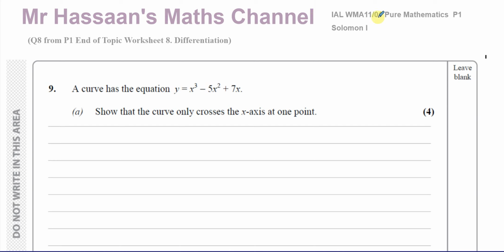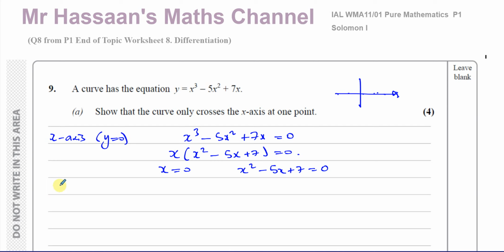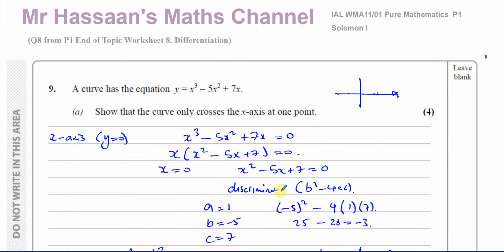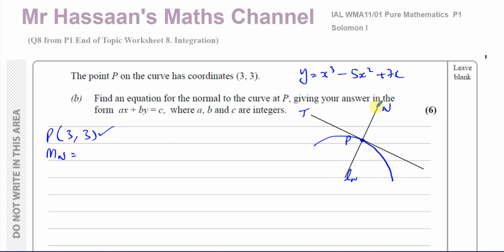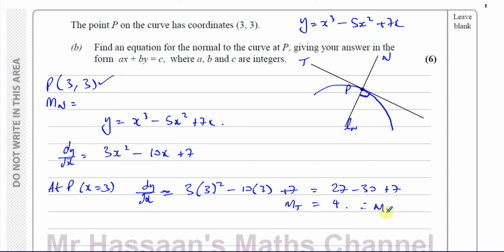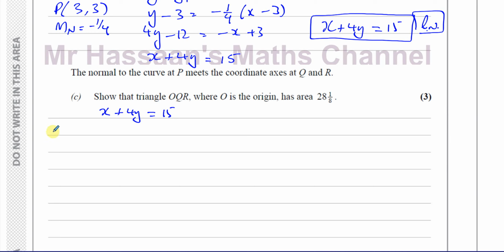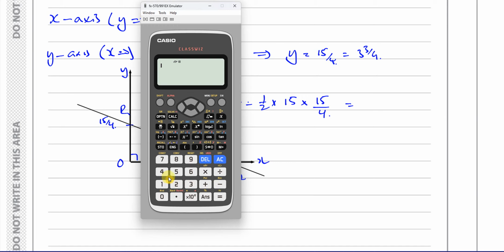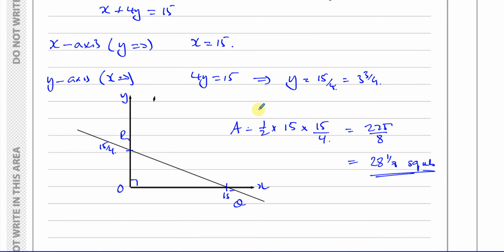[8], AS, (IAL), Pure Mathematics, (P1),-Solomon Paper I, Q9, Differentiation Equations of Tangents